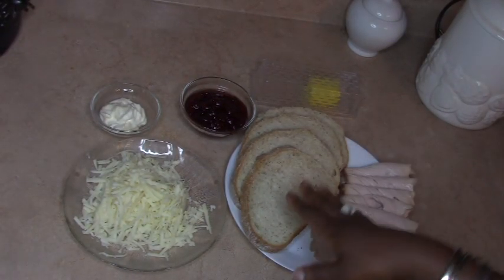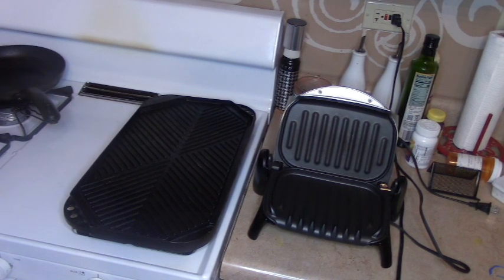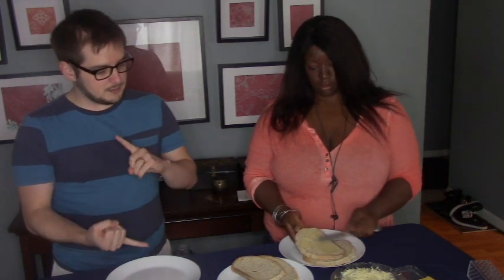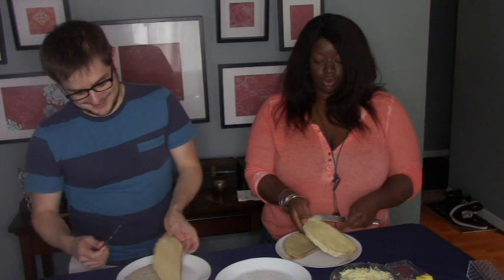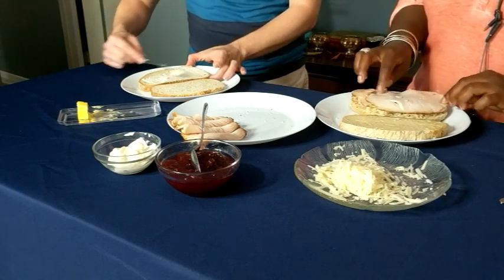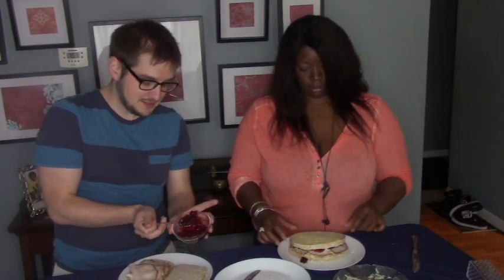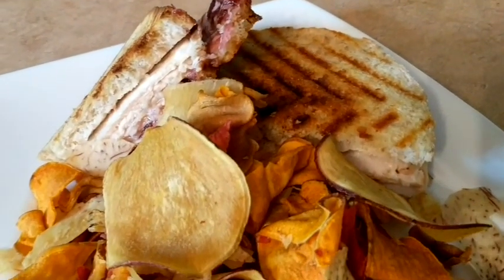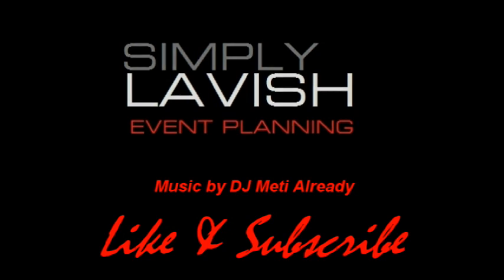Simply Lavish at Home: Pictures of Us Eating Sandwiches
Check out me and my buddy Jon Coffee making an awesome grilled cheese sandwich for this blog/website Pictures of Me Eating Sandwiches.